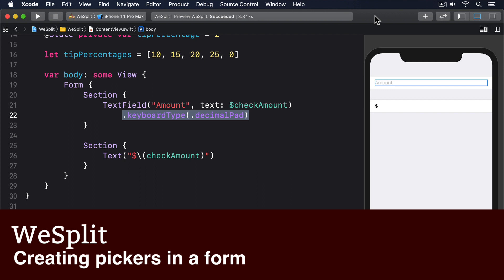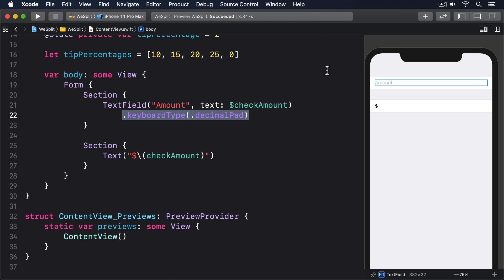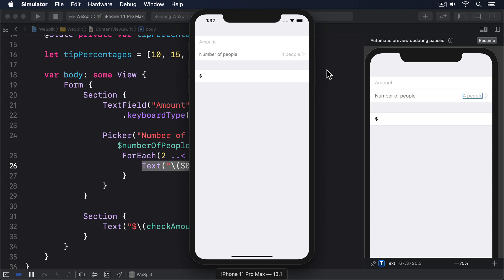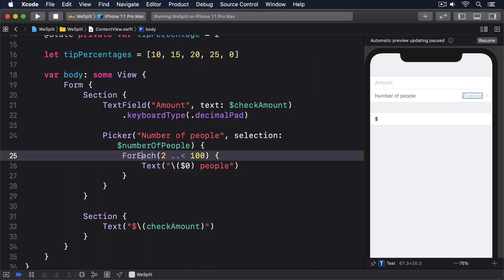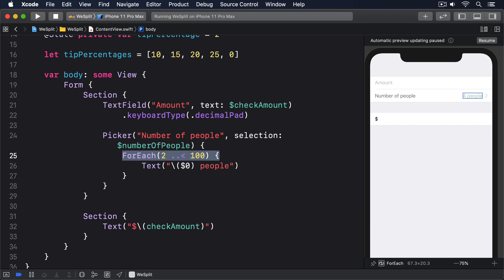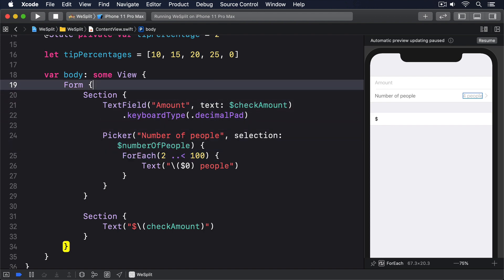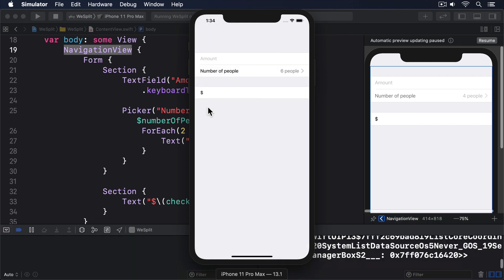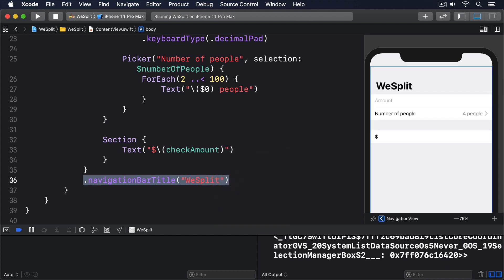(OLD) Creating pickers in a form – WeSplit SwiftUI Tutorial 8/10